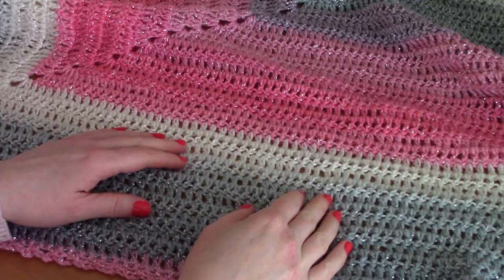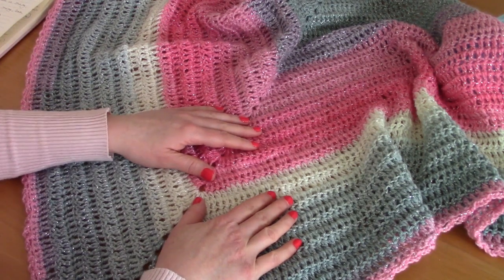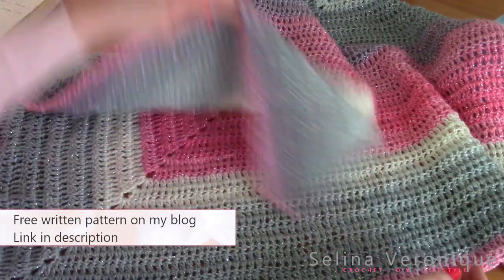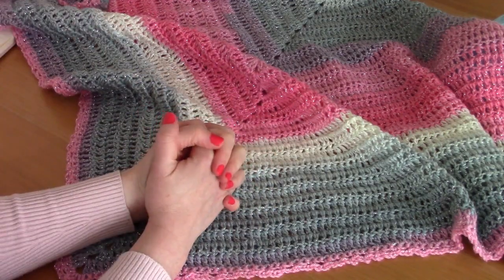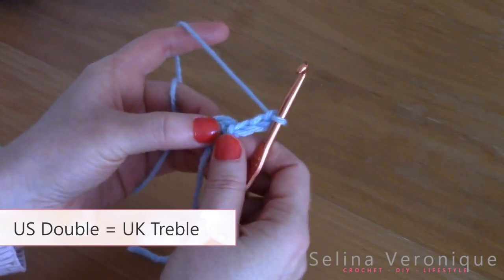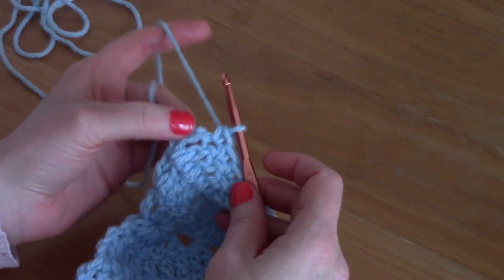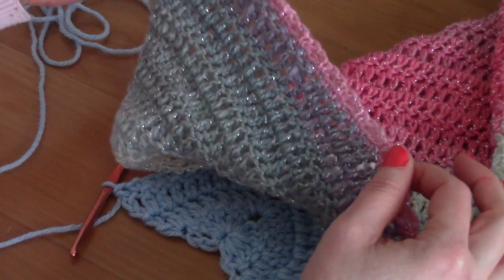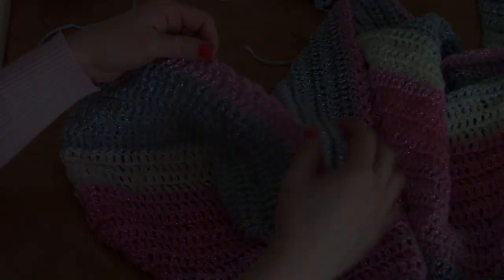CROCHET EASY VICTORIAN SHAWL | Crochet a Beginner Shawl/Wrap Tutorial (Vintage Crochet Series)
How to crochet The Victorian Era Shawl/Wrap/Shrug | Vintage Crochet Series (Easy Beginner crochet tutorial)

Today I am bringing to you a very special project, a Victorian Era Shawl, which is part of my ongoing Vintage Crochet Series.

As most of you know, I love the 19th Century, and the Victorian Era is no exception! I decided to create a shawl that was distinctly Victorian in it’s shape, so I made it triangular, as this was one of the trends in the fashion at that moment. The Regency era’s long rectangular wrap was also still in fashion, but larger (not as narrow); I will be bringing a rectangular Victorian wrap design to my blog and Youtube channel very soon.

In the meantime, I hope you enjoy this new design, which features the beautiful Sirdar Colourwheel Dazzle yarn, and a Chain Arch Border.

For this project you will need :

- 2 skeins of Sirdar Colourwheel Dazzle in shade 500 (size light 3/DK yarn)
- 5 mm Crochet Hook

Au revoir my lovelies,

Xoxo Selina